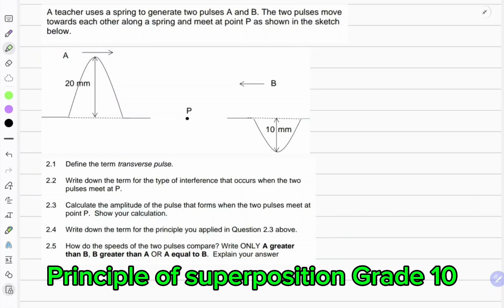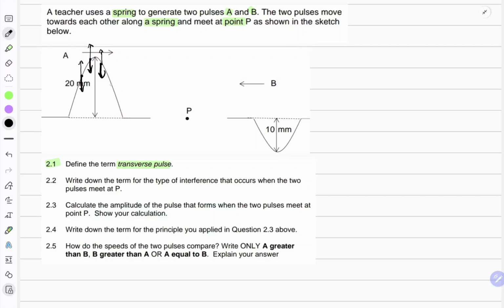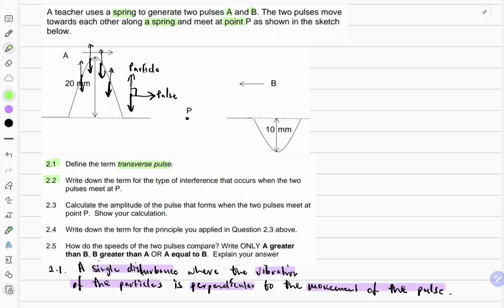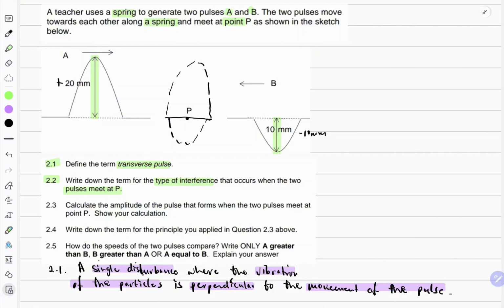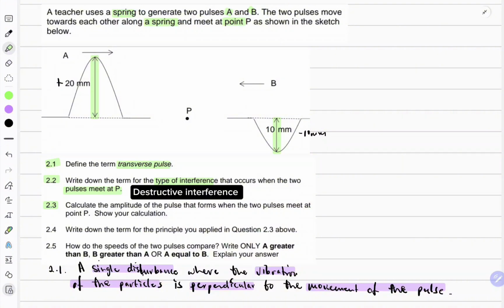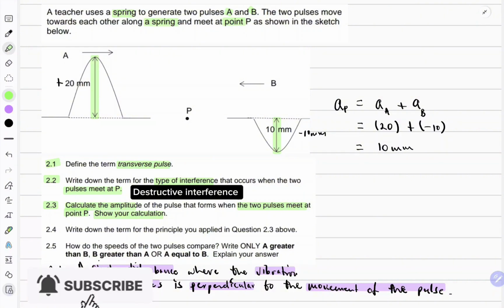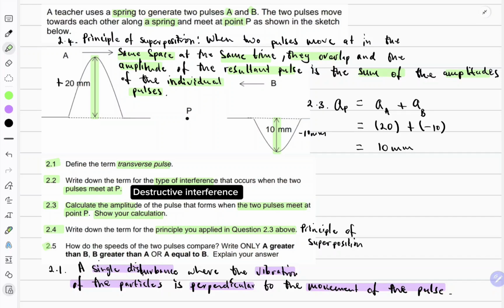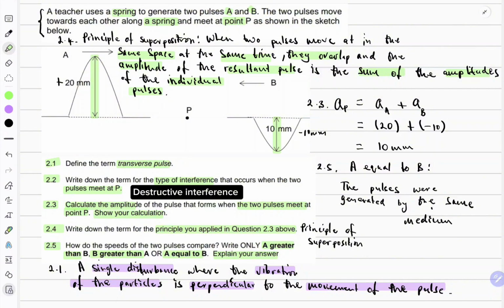Principle of superposition Grade 10 | Physical Sciences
In this video, we dive into the fundamental concepts of wave physics, specifically focusing on pulses in a spring. We cover key definitions and walk through a practical example of how pulses interact through the Principle of Superposition. You'll learn how to identify different types of interference and calculate the resulting amplitude when two pulses meet.

Perfect for high school physics students preparing for exams or anyone looking for a clear refresher on transverse pulses.

What You’ll Learn:
How to define a transverse pulse.

Identifying destructive interference in action.

Applying the Principle of Superposition to find resultant amplitude.

Why the speed of pulses remains constant in the same medium.

Timestamps
00:00 – Introduction to Transverse Pulses

01:15 – Defining a Transverse Pulse (The 90-degree rule)

02:30 – Understanding the Type of Interference at Point P

03:45 – Step-by-Step Amplitude Calculation

04:50 – Exploring the Principle of Superposition

05:10 – Comparing Pulse Speeds in a Shared Medium